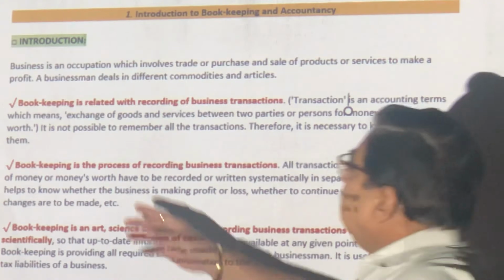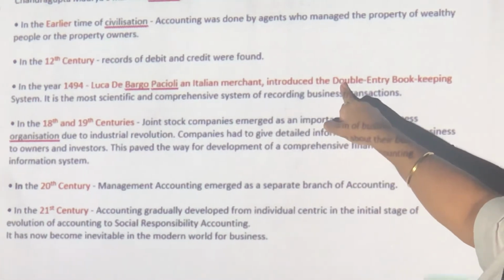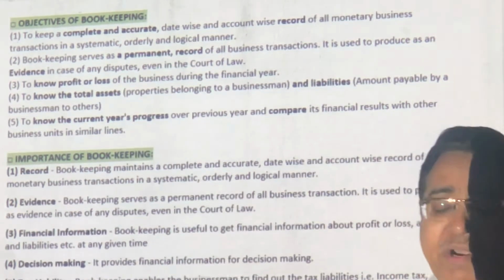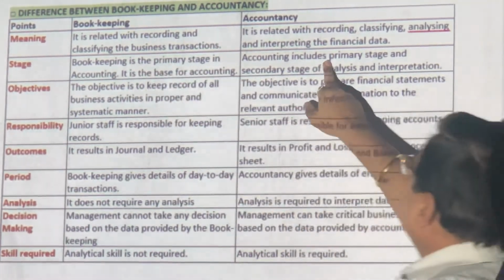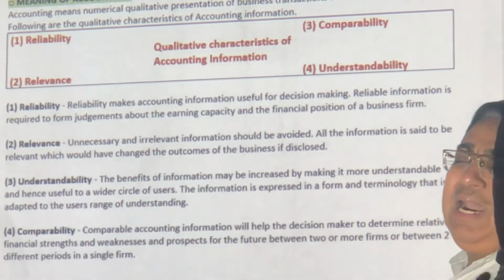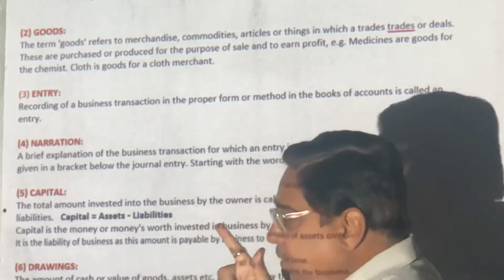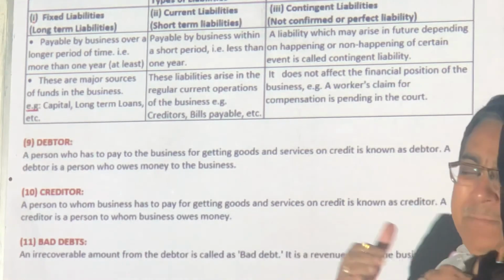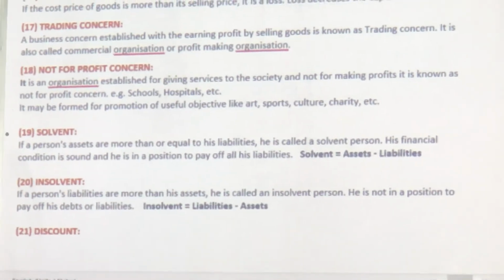BK & ACCOUNTS XI COMMERCE Chapter-1 Introduction